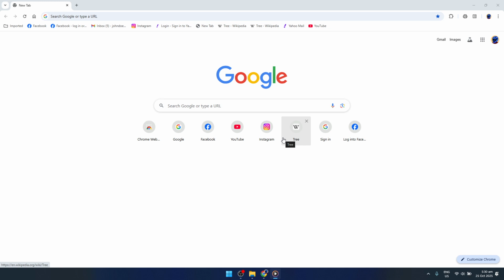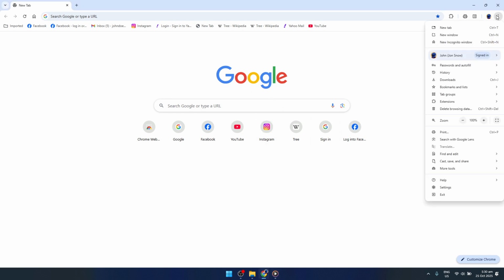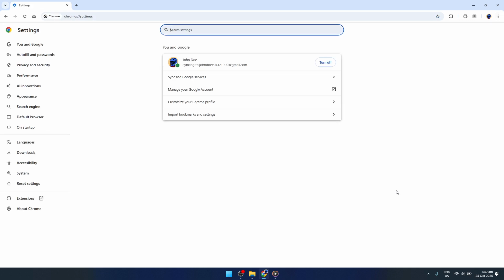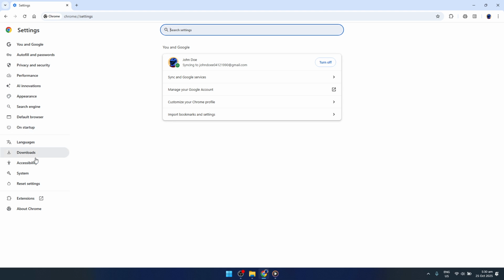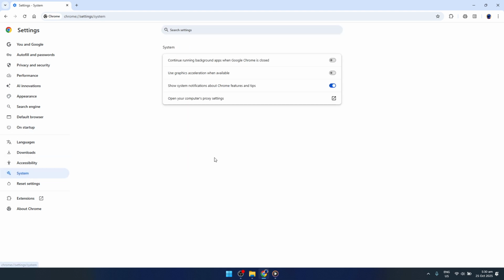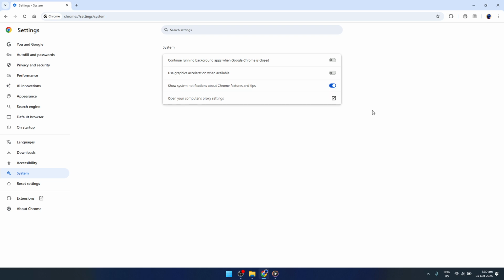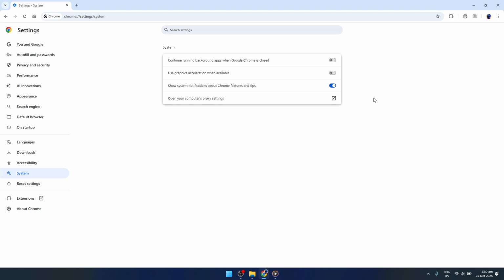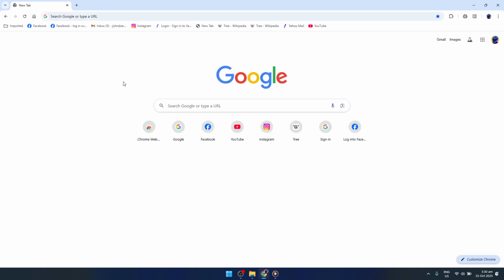How To Fix Mouse Cursor Disappearing In Google Chrome [2025 Guide]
In today's video we cover: mouse cursor fix, cursor disappearing, Google Chrome help, fix mouse issues, mouse pointer not showing, Chrome cursor problem, how to fix cursor, cursor troubleshooting, mouse not visible, Chrome settings, computer mouse fix, cursor error Chrome, restore mouse pointer, tech support, computer help, browser issues, Chrome tips, cursor visibility issue, mouse cursor problem

-Google Drive
-Google Meets
-Google Sheets
-Google Chrome
-Google Forms
-Google Gmail